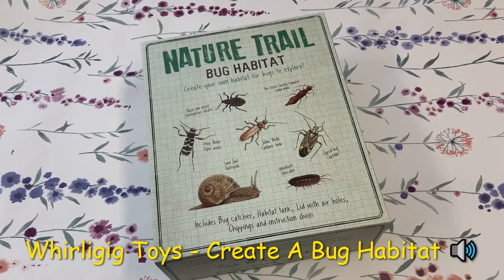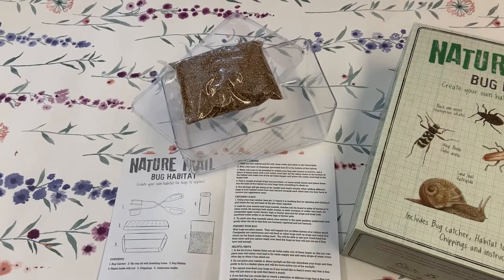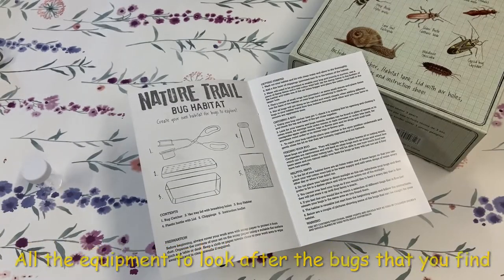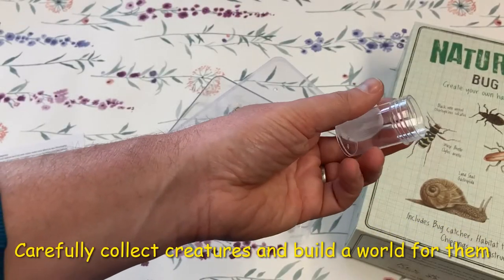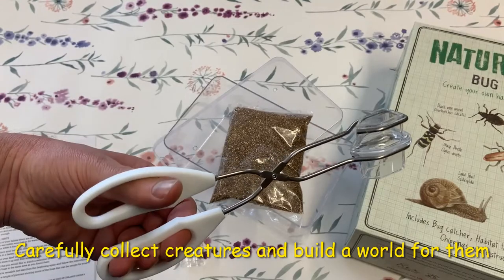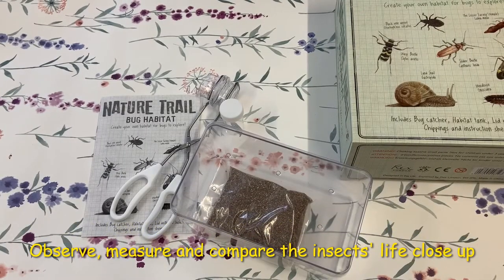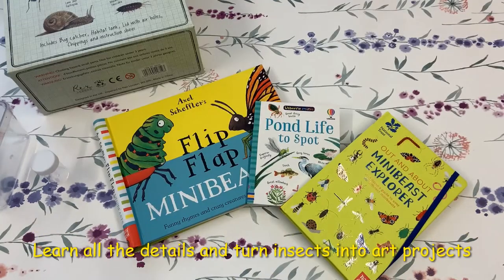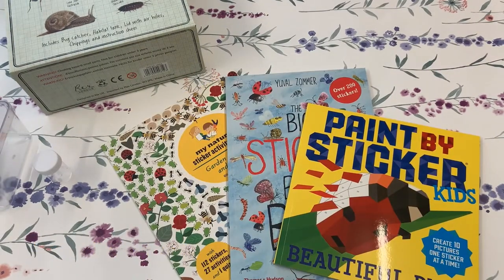Create A Bug Habitat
Go outside and explore any patch of nature and you will discover amazing creatures who live there. This kit has everything you need to build a habitat for them and make sure that they stay safe whilst in your care. Investigate and record in your own home made science laboratory.